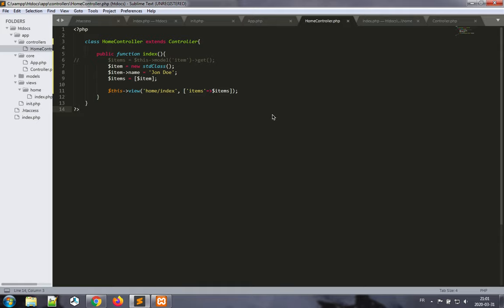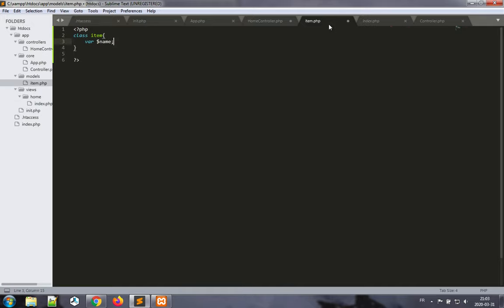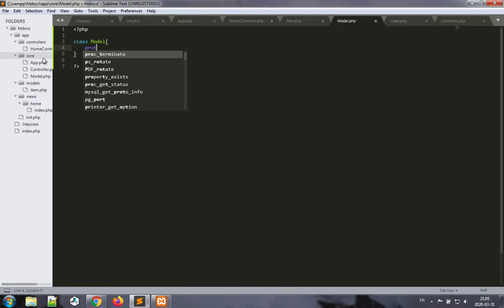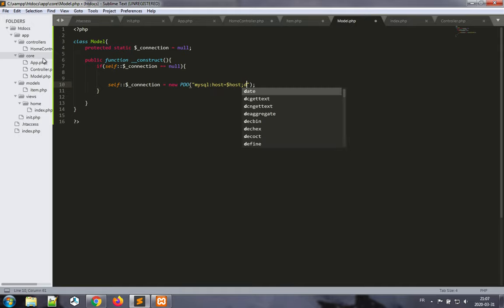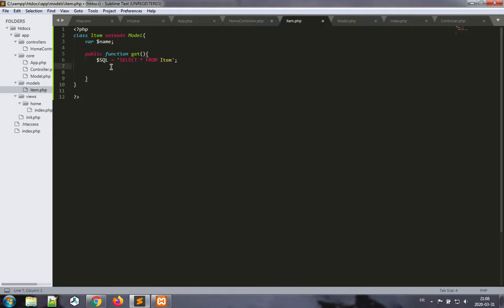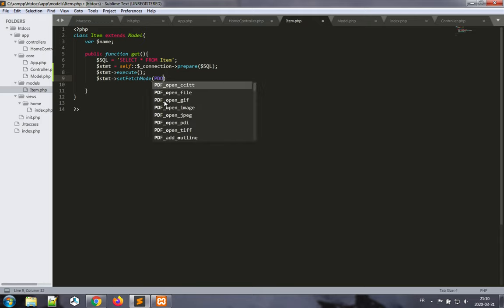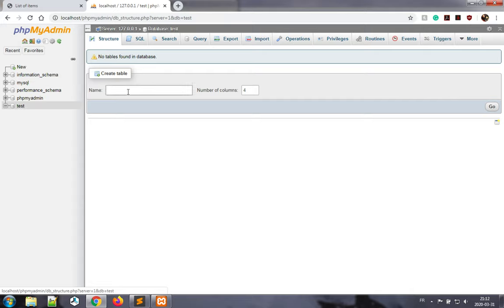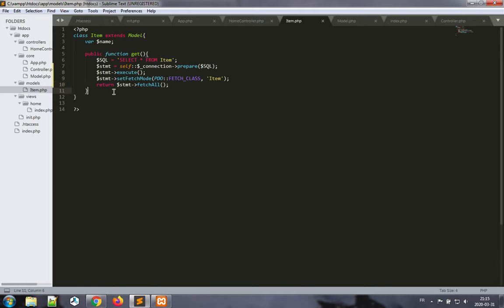PHP MVC Part 4 Model Classes for Database access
In this video, we build a Model base class to connect to a MySQL database and derive a model class to read a table. Putting everything together, we display the table data in a view.